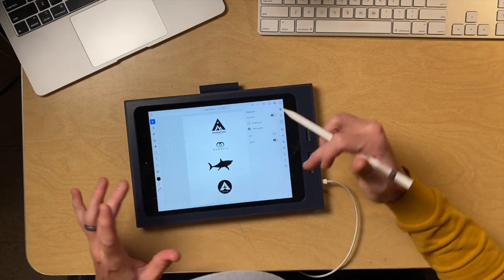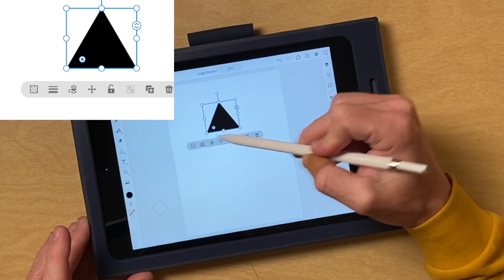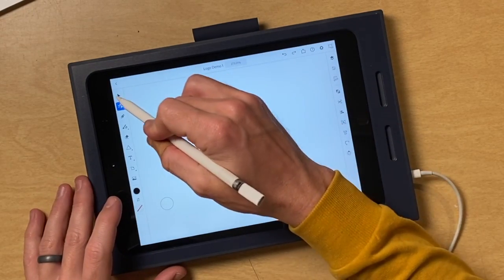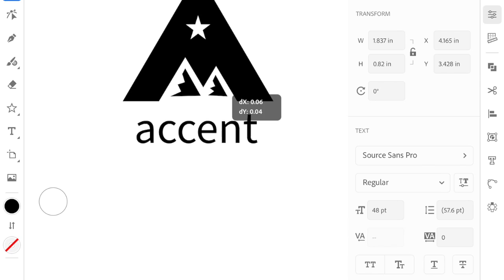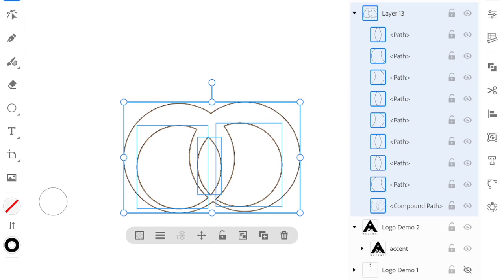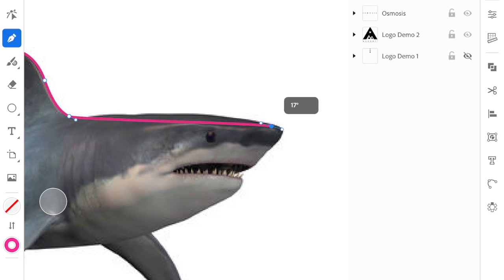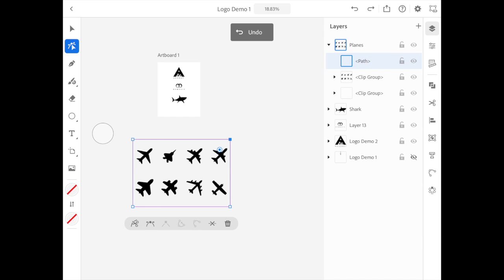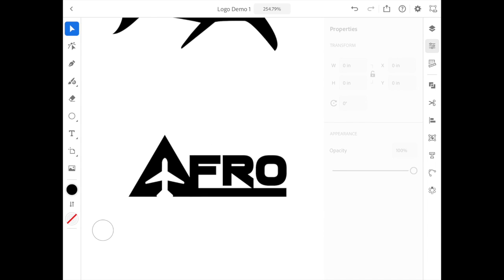Illustrator Crash Course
Illustrator Mobile for designing logos